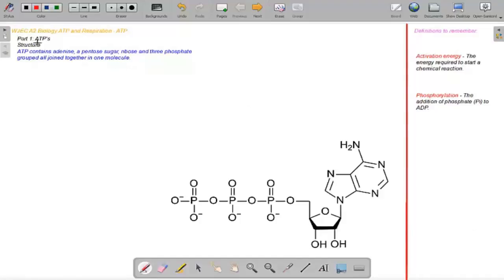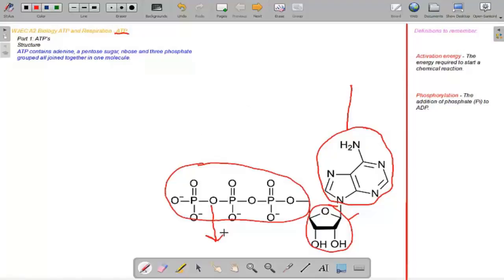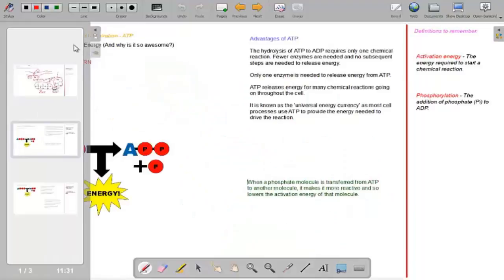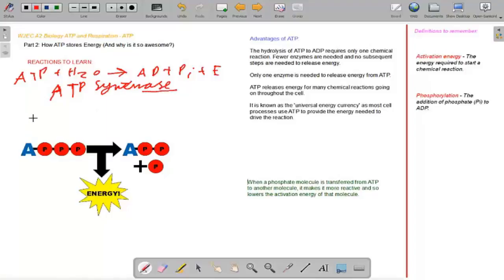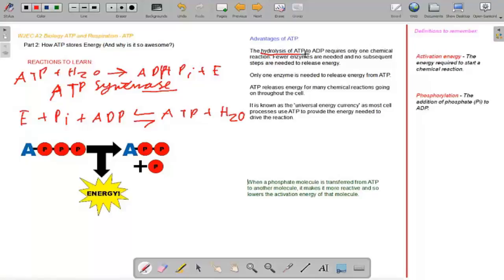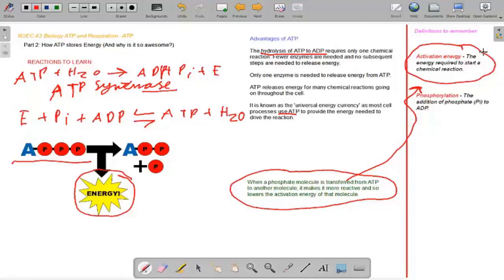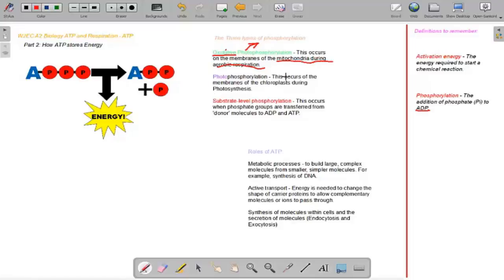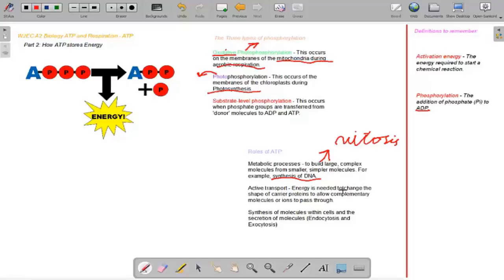WJEC A2 Biology BY4 Tutorial 1 ATP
The first tutorial in my WJEC A2 Biology series, on ATP. On Will'sScienceChannel, I hope to bring short tutorials on Science, for british exam boards :) Website will be up shortly at
willssciencechannel.weebly.com.